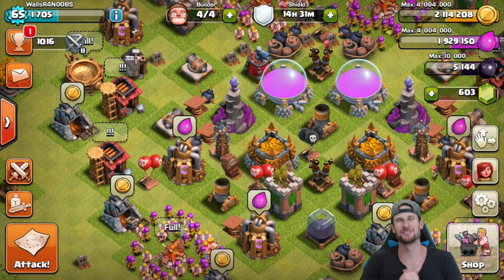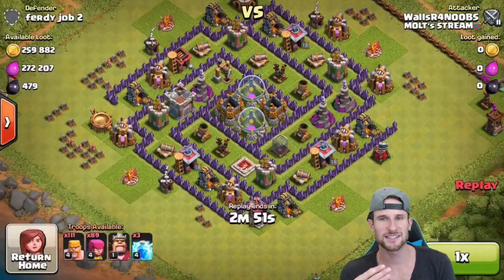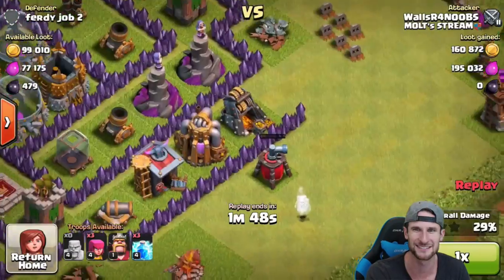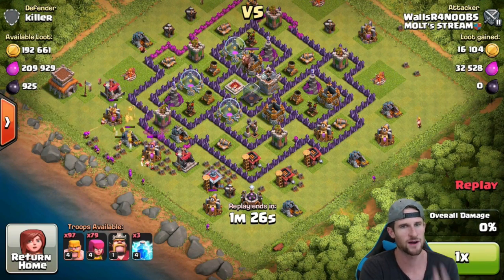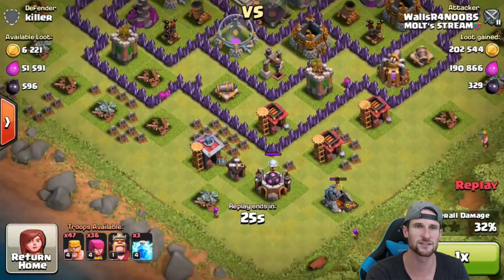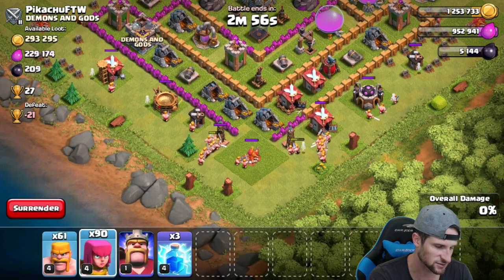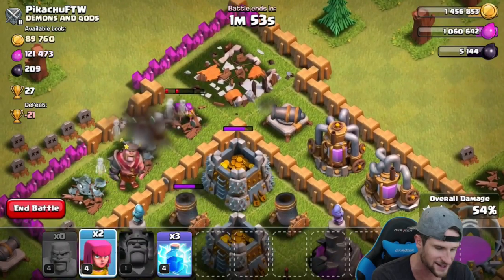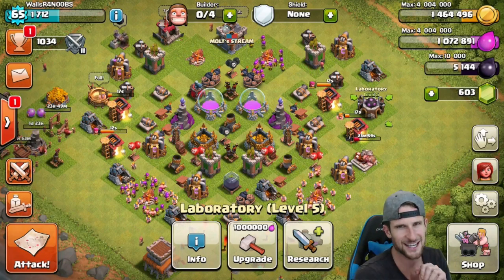TH8 WITH NO WALLS - Clash of Clans - TOO MANY UPGRADES TO HANDLE